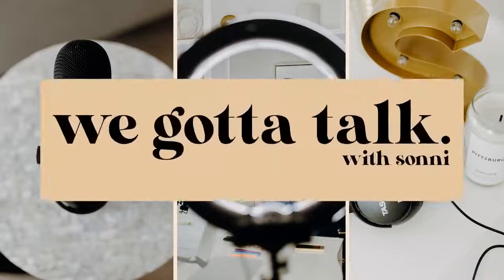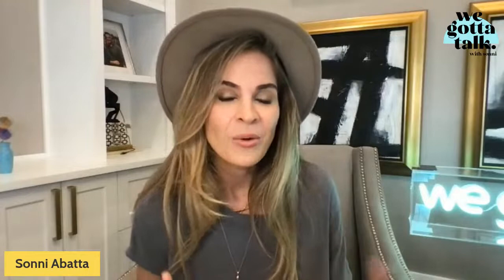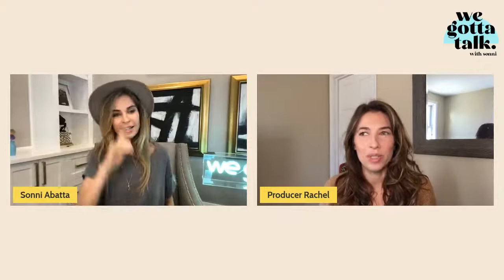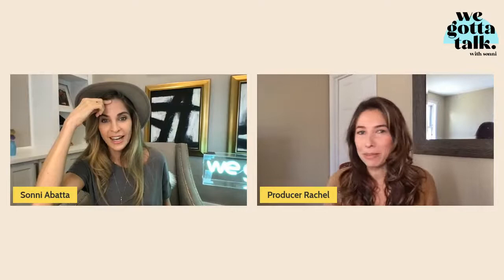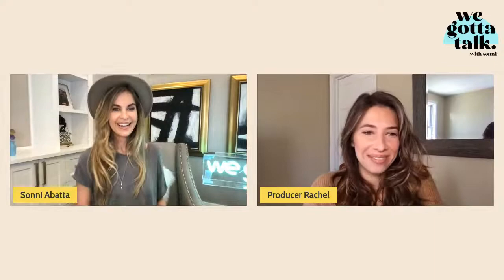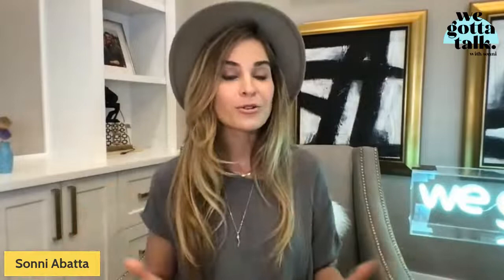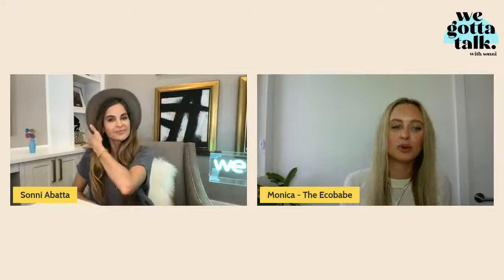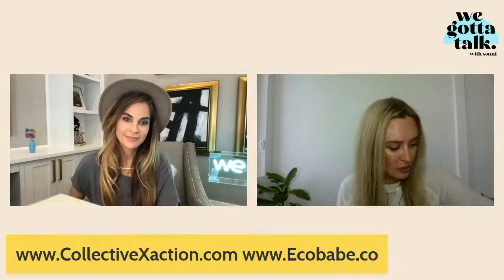We Gotta Talk...How to Master Sustainable Living in Today's Modern World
This week we gotta talk... Sustainable Living and what you can DO to decrease your carbon footprint.

The Ecobabe Monica Richards joins us to empower you to master sustainable living in today's modern world.

Monica will share her list of eco friendly product swaps for your home. Everything from beauty products to kitchenware and WHY it actually makes an impact on the planet.

If you are decreasing your carbon footprint, you're showing your circle how to decrease their carbon footprint and then THEY show their circle how to decrease THEIR carbon footprint…and so on!

Tune in for all the sustainable living tips you'll need to make one small decision to make things just that much better on our planet.

LIVE on Wednesday at 11:00am EST / 8:00am PST